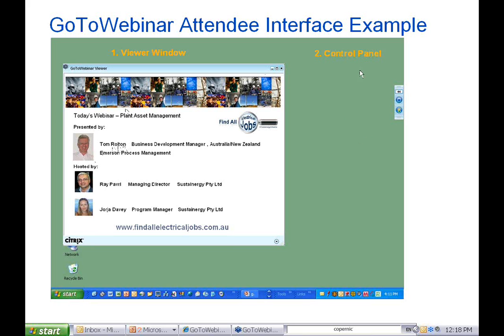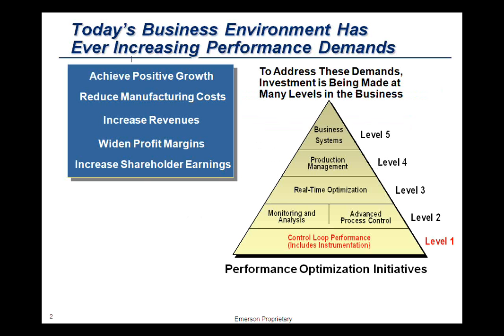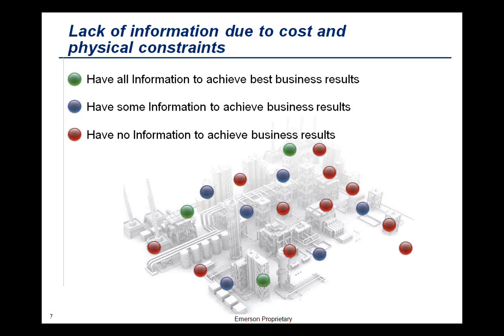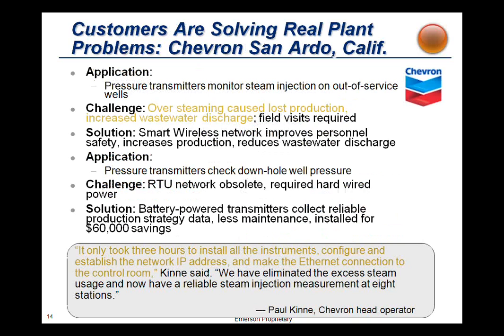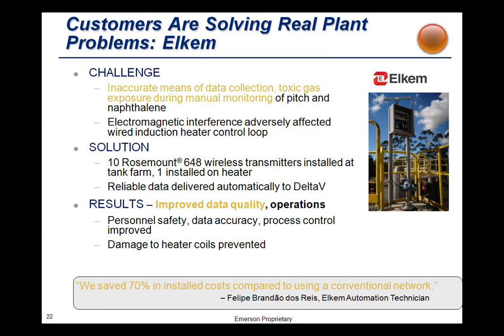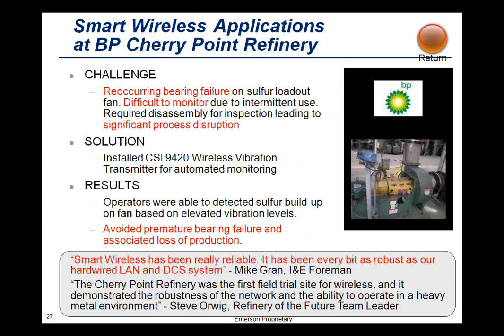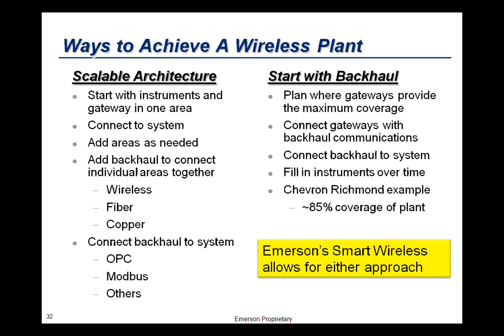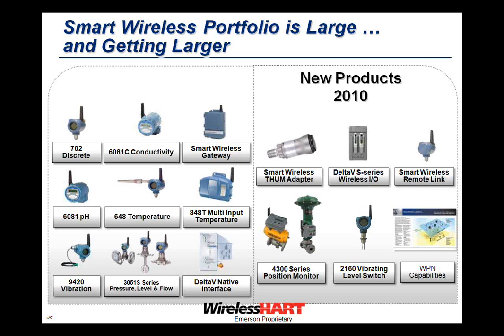2010 08 11 12 17 Plant Asset Management The business value in using 2010 technology